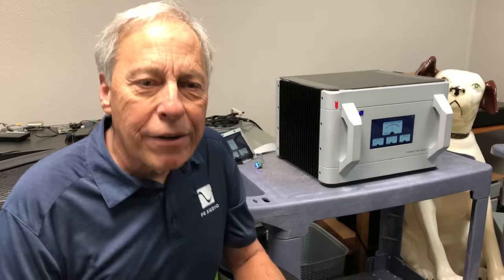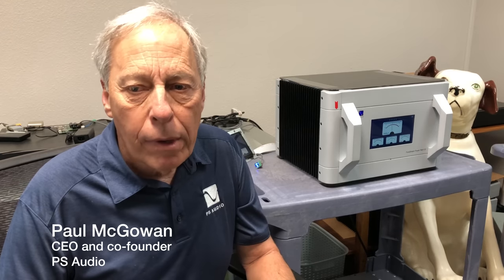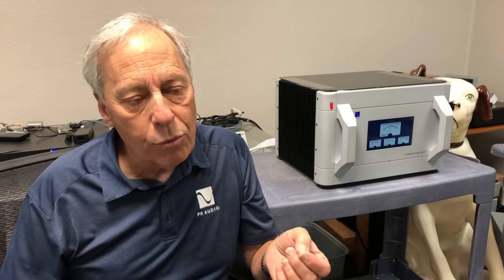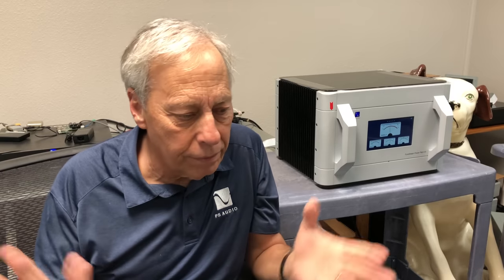Do audiophiles think powered speakers are high-end?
Recording studios often use active speakers like Genelec to make their recordings. So, if that's true why don't more audiophiles use active speakers in their reproduction systems? Paul explains through a story. Have a question you want Paul to answer? Want to engage with more audiophiles? Head over to our forums.